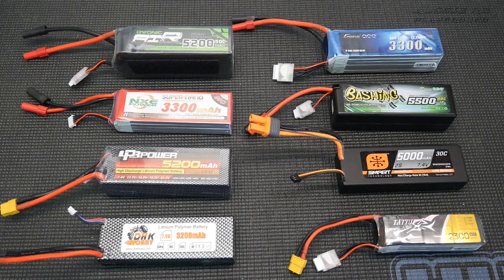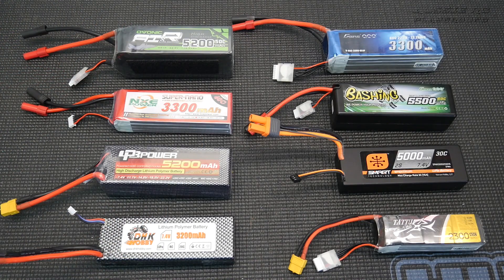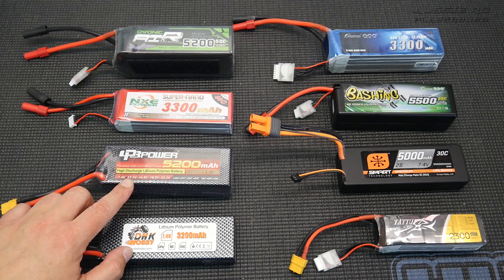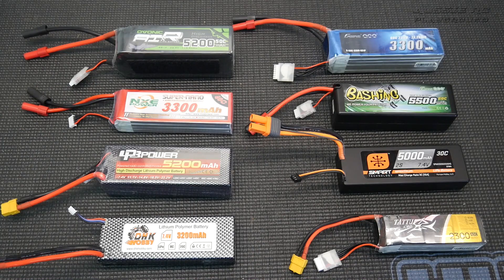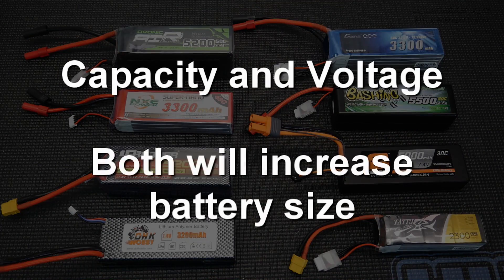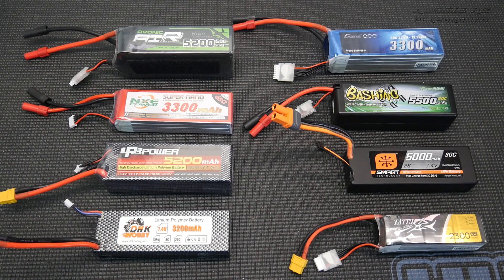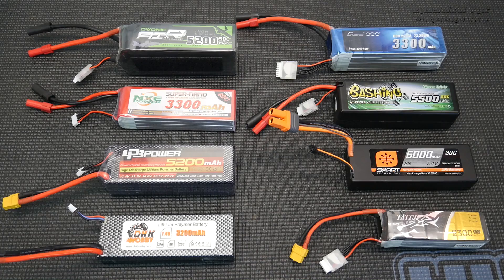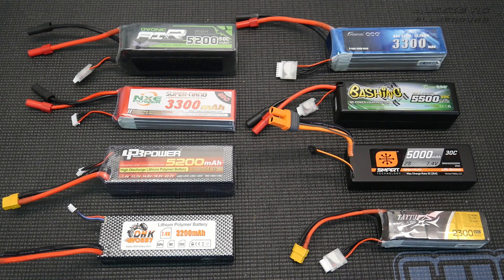RC HOT TIP - Understanding Lipo Batteries (Part 2) mAh & 'C' Ratings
Artist: Olive Musique